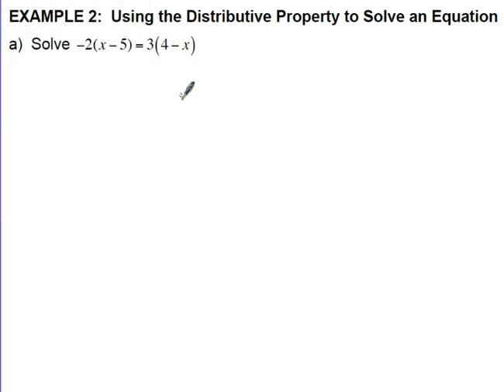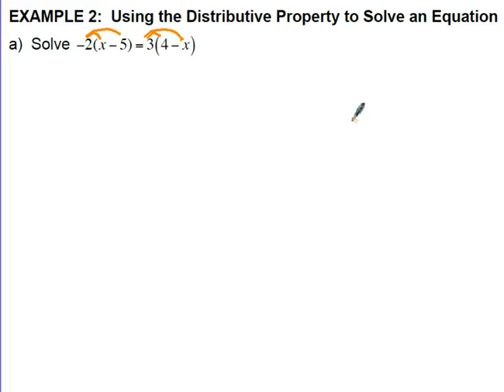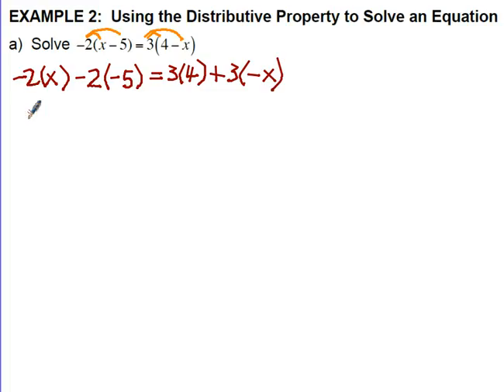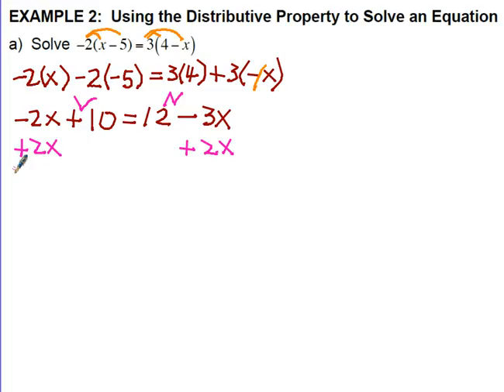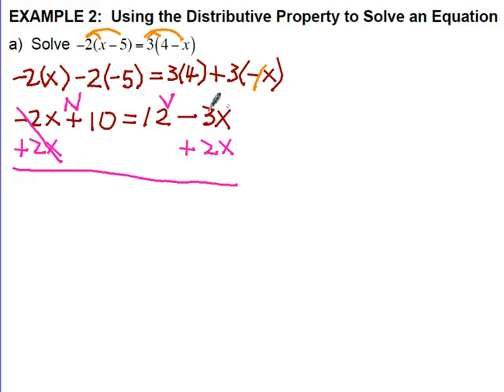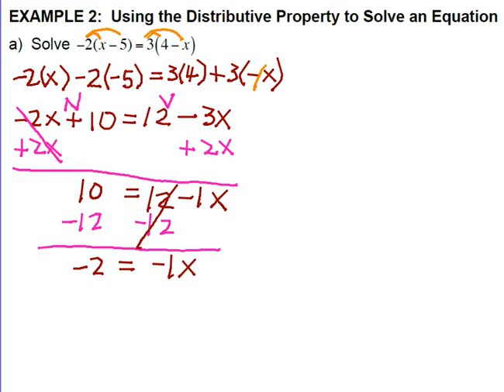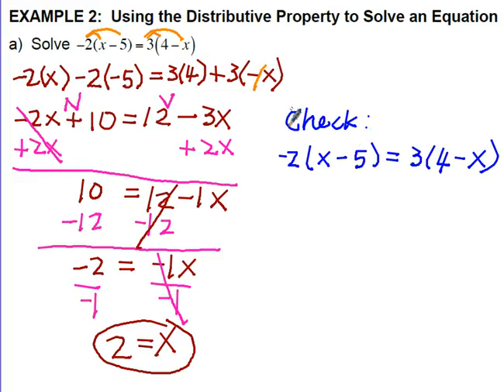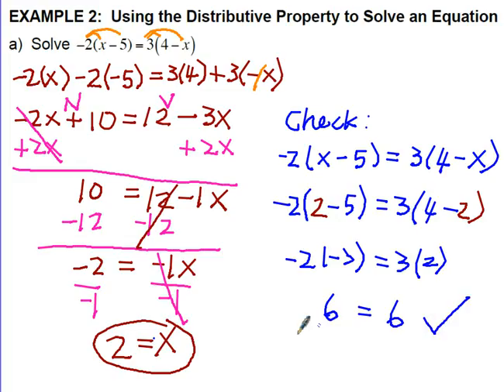Unit 3 Example 2